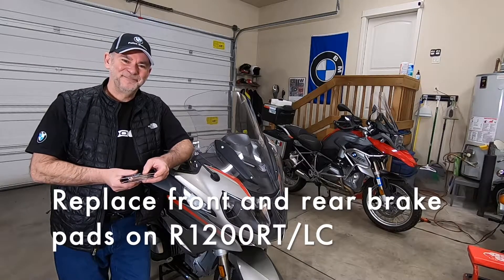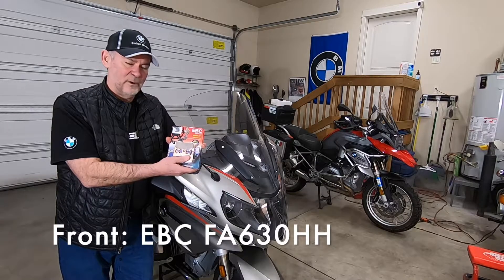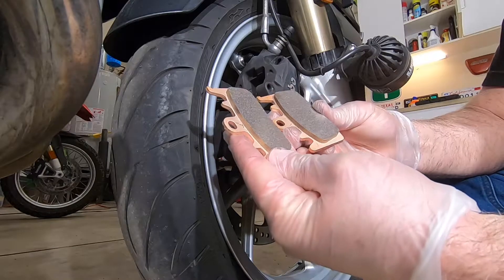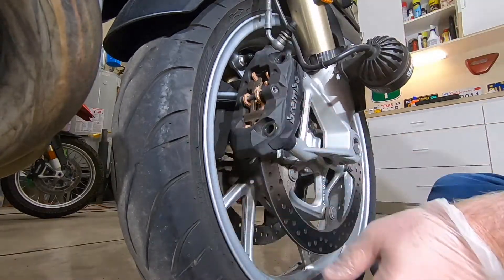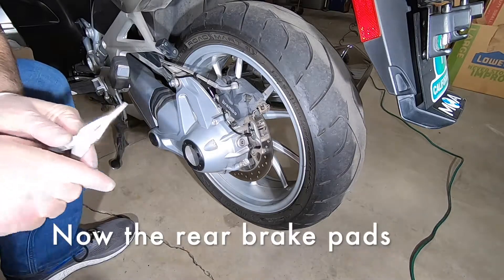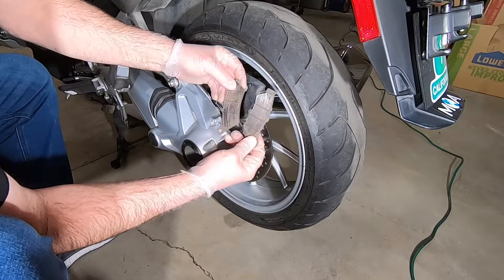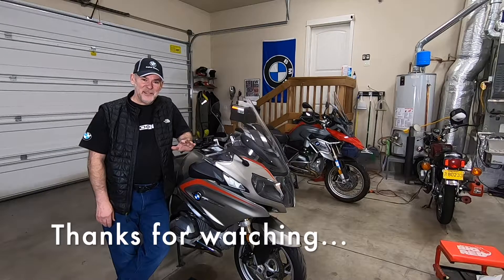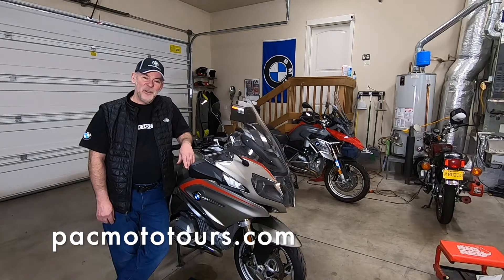BMW R1200RT/LC Replace Brake Pads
2016 R1200RT/LC, R1200GS/LC
Replace brake pads